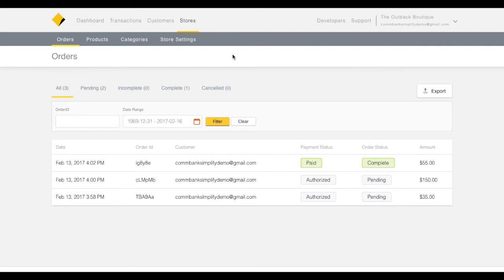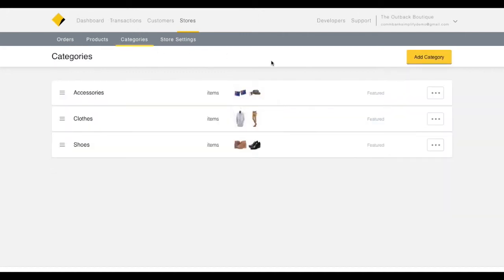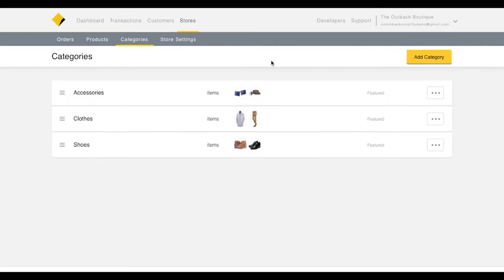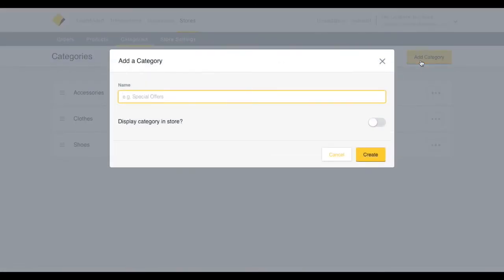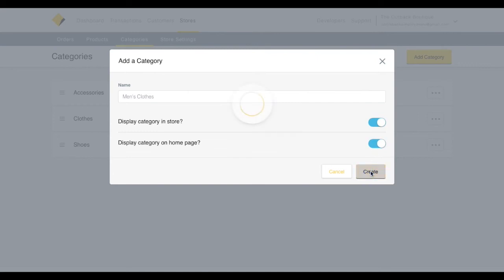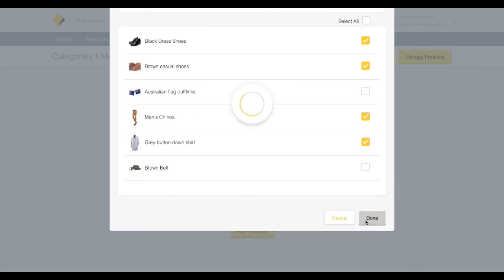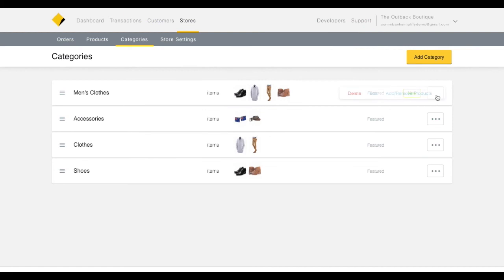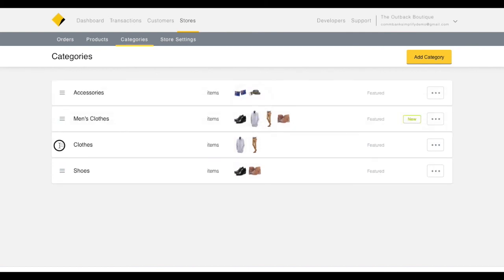How to create a category with CommBank Simplify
CommBank Simplify provides a single solution that lets you accept payments online securely and easily. Watch how to create a category with CommBank Simplify.